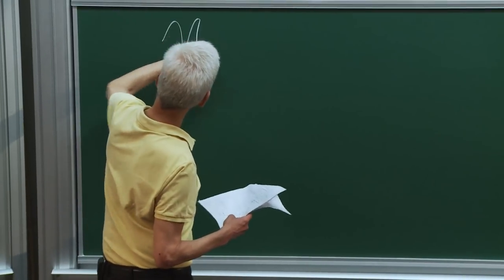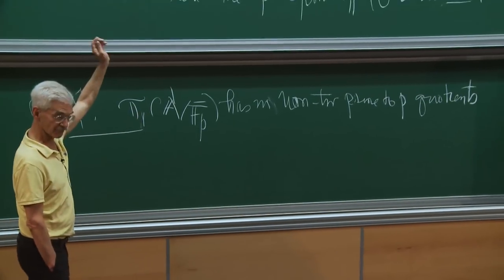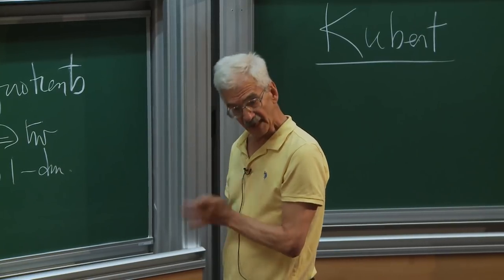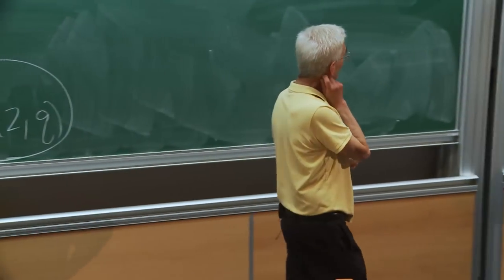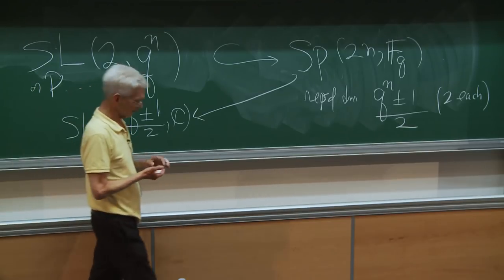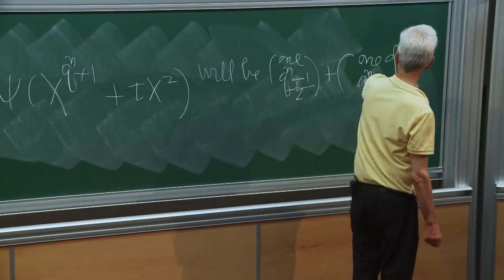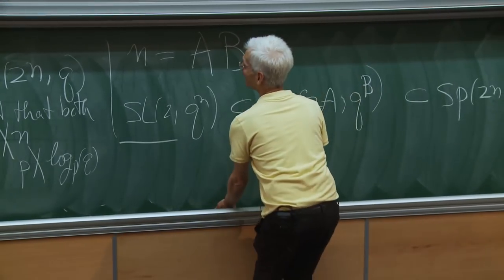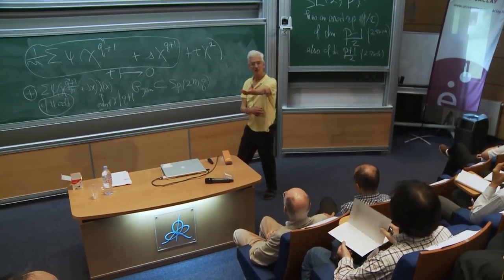N. Katz - Rigid local systems and (some) finite groups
We will discuss rigid local systems on the affine line in positive characteristic whose monodromy groups are certain finite groups of Lie type.